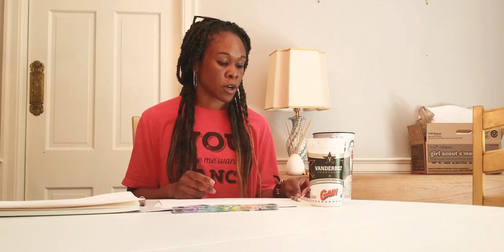Secret message kids' experiment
Supplies:
White crayon, colored pencil, chalk
Watercolor paint , water and brush

Experiment writing with what child chooses.
With the crayon draw on the white paper, pressing firmly down so you get enough wax on the paper.
Have your child brush over the message with the watercolor paint.  The secret message should appear!
Have the child practice their name,  solve math problems, etc with a fun twist.